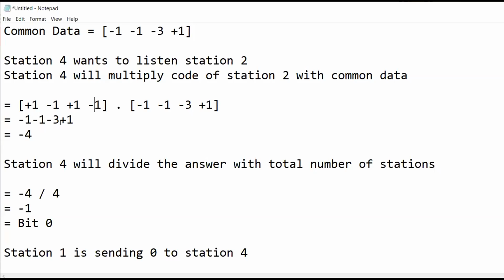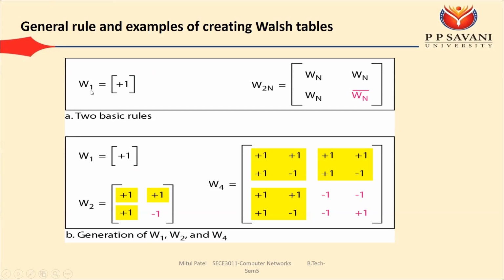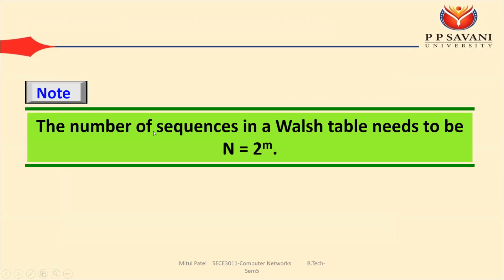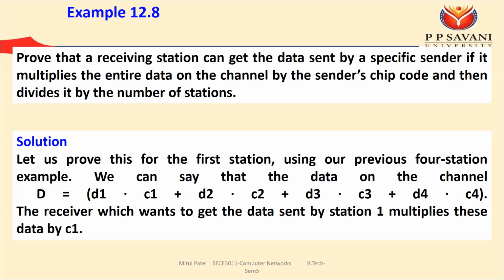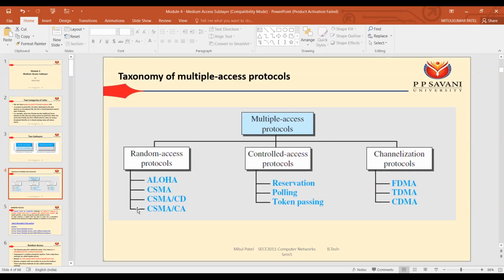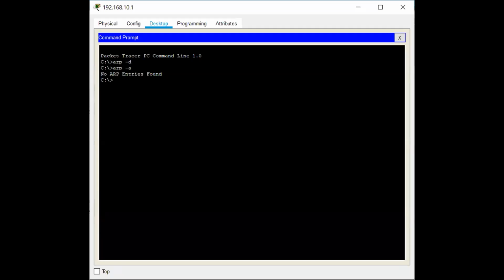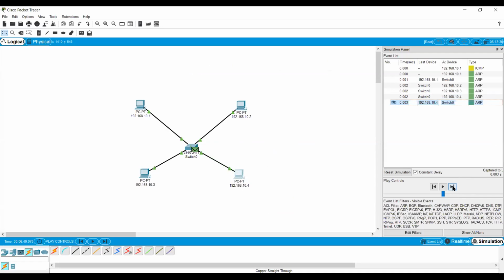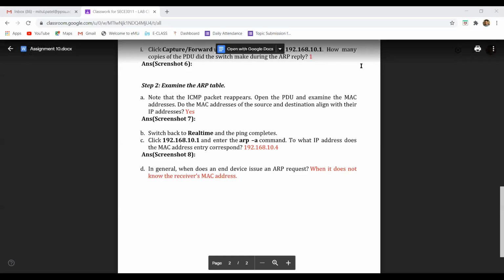Computer Networks_Lect28_02/09/2020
CDMA